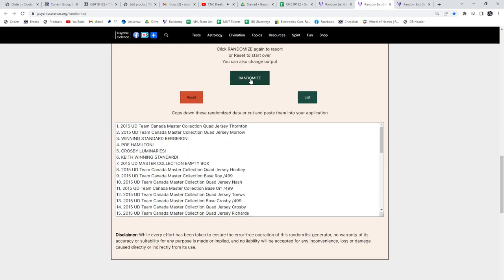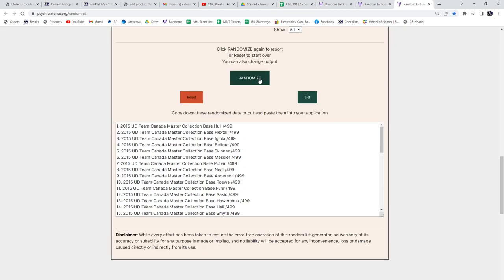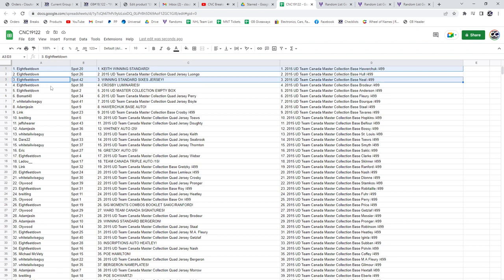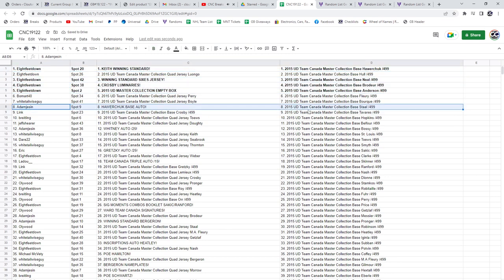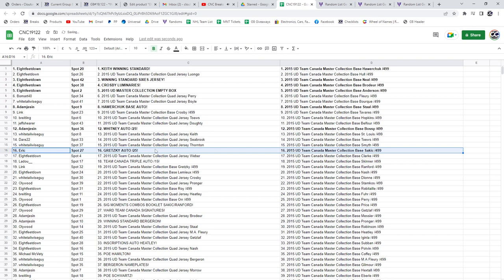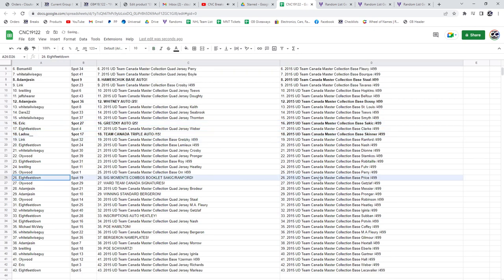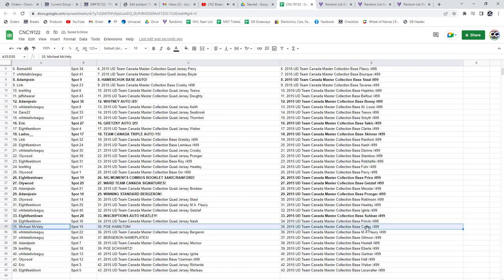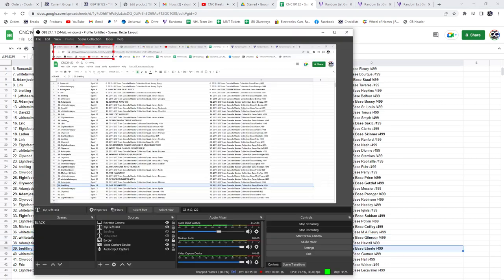Multi Randoms - C&C GB #19,122